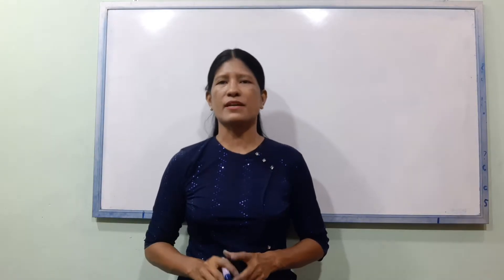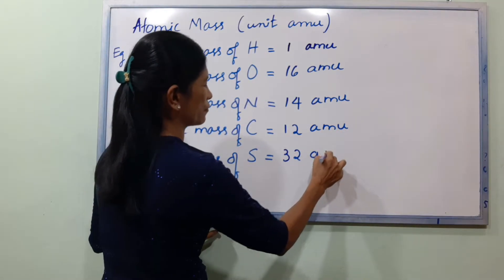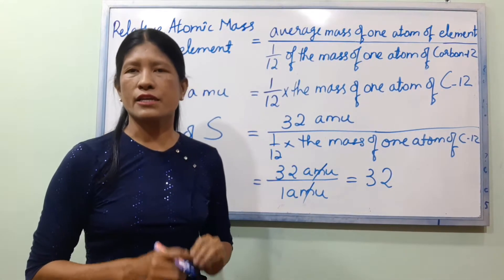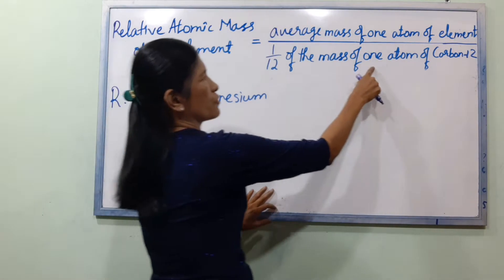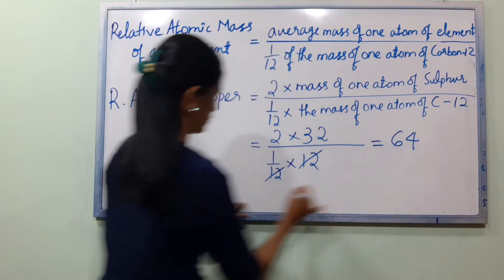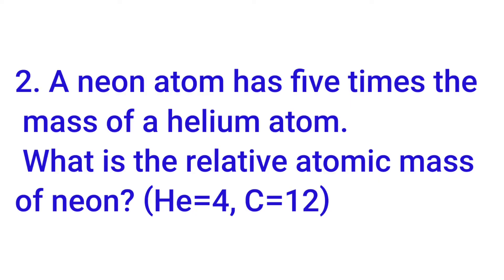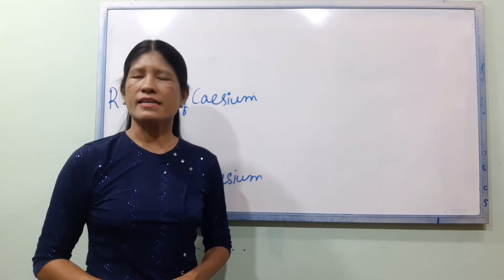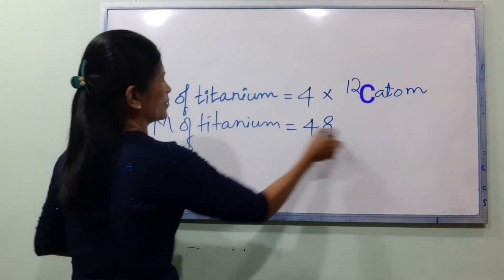Chemistry grade 10, chapter -4 Calculations for relative atomic mass lesson 2